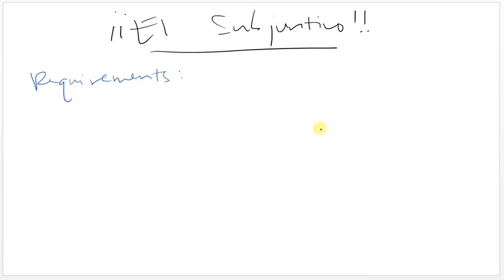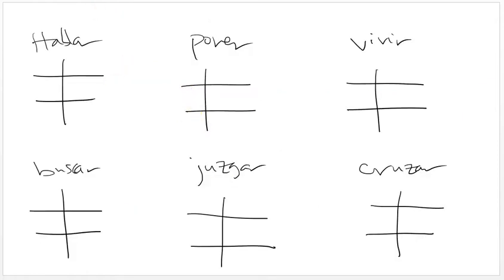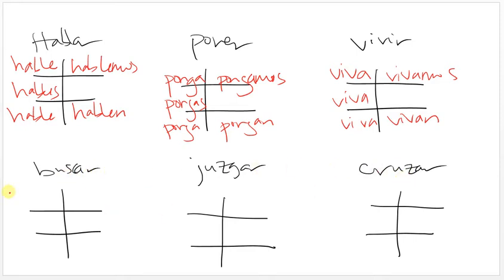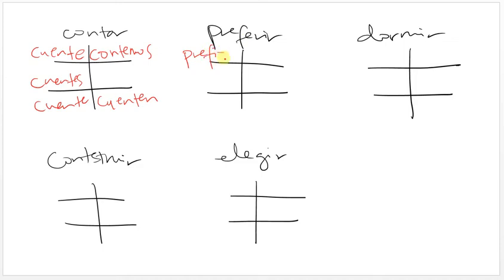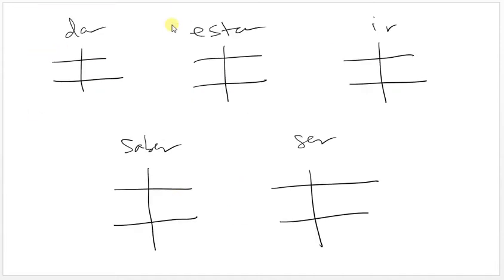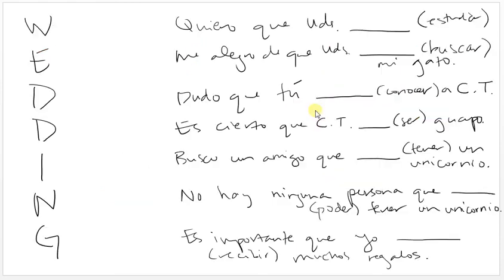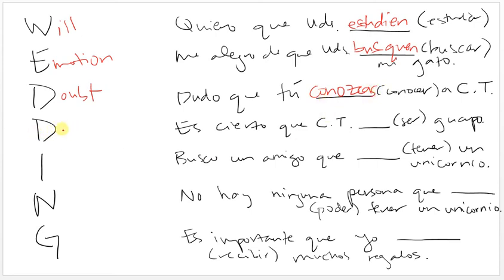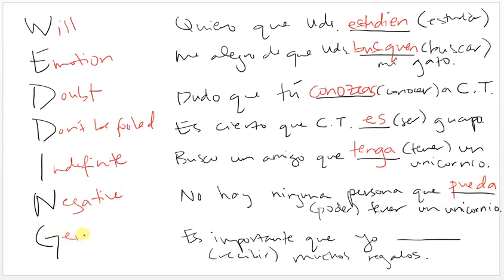0.5 Subjunctive WEDDING